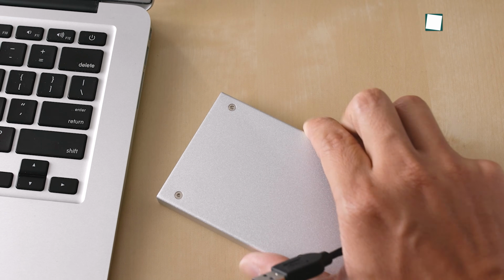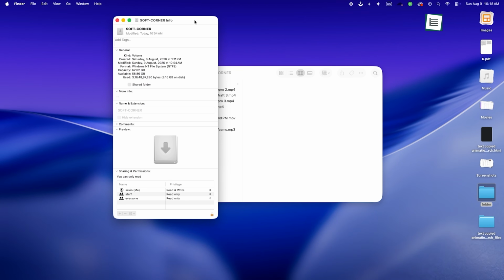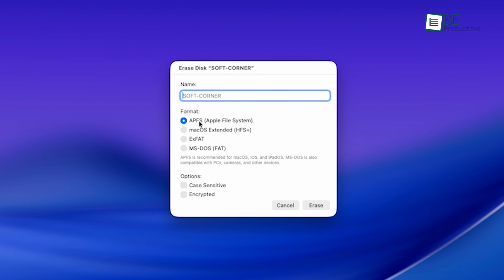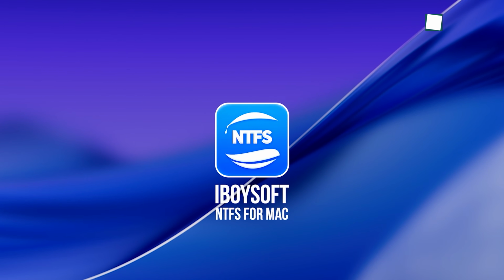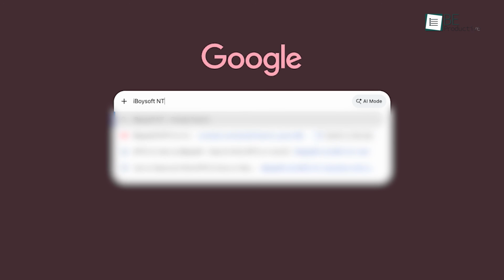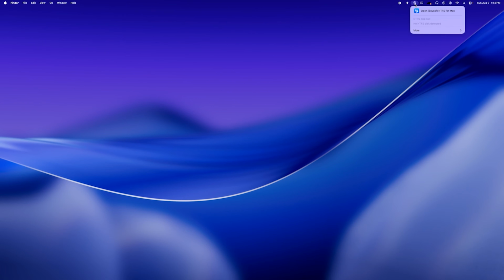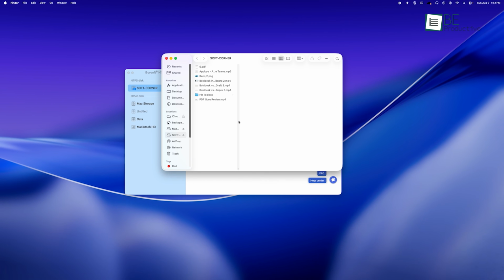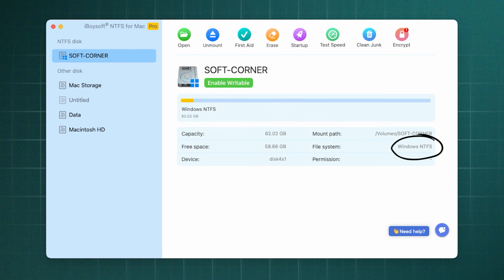Why Can't Copy Files to an NTFS External Drive on Mac? | iBoysoft NTFS for Mac Review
iBoysoft NTFS for Mac Review. In this video, we dive into the iBoysoft NTFS for Mac software:

This is one of the best solutions for enabling full read/write access. We’ll troubleshoot your "read-only" issues, review how NTFS for Mac works in practice, and show you why this is considered among the best NTFS for Mac tools available today.

00:00 - Intro
00:47 - Issues Mac Users Face
02:15 - iBoysoft NTFS for Mac
02:57 - How This Works
04:29 - Real Use Cases
04:56 - Verdict
Videos you may also like:
iBoysoft NTFS for Mac is designed to make working with NTFS-formatted external drives easier on macOS by adding read-and-write support for NTFS file systems. If you can't copy files to an external drive on Mac or encounter a Mac external drive that is read-only, an NTFS driver for Mac can provide a practical way to manage files without reformatting the drive. With iBoysoft NTFS for Mac, users can write to NTFS on Mac, copy files to NTFS drives, and handle everyday Mac file transfers more conveniently. It can be particularly useful for users who regularly move files between Windows PCs and Macs, where NTFS compatibility can otherwise create limitations. As a dedicated Mac drive tool, iBoysoft NTFS for Mac provides a straightforward solution for managing NTFS storage and improving cross-platform file access.